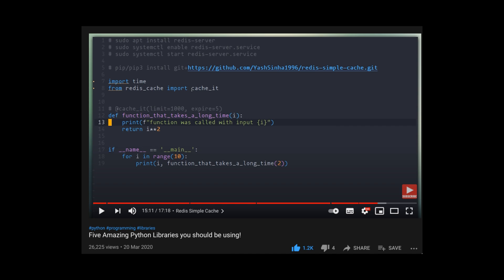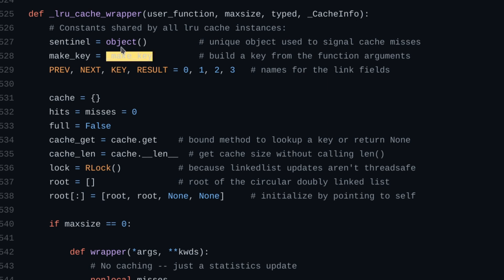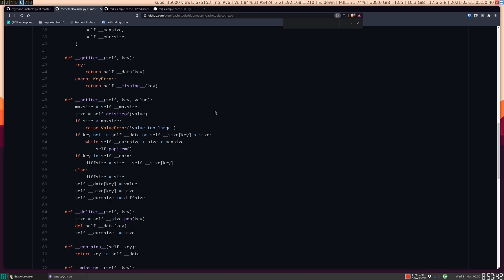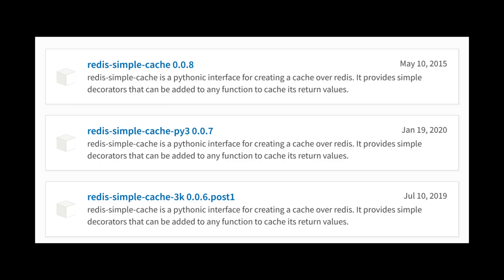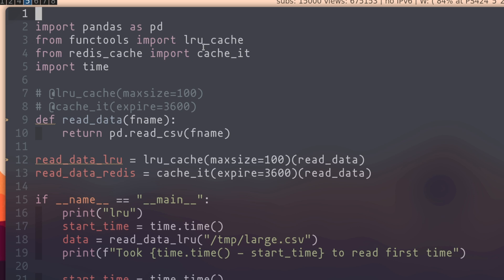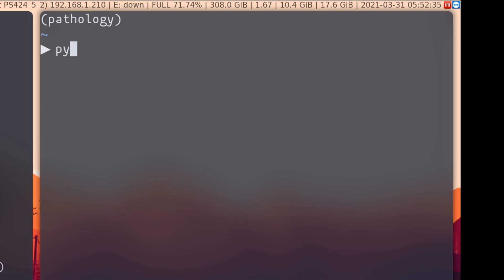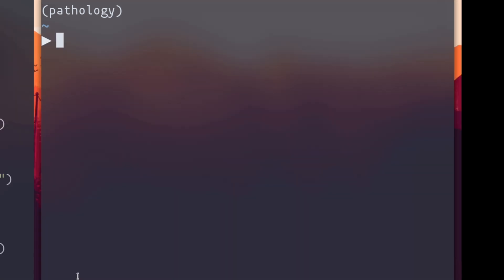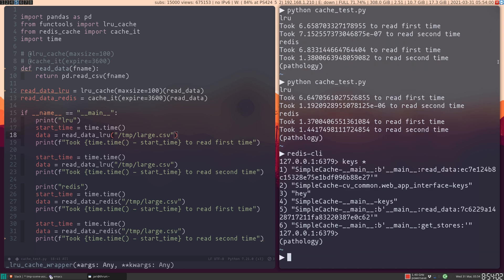vs redis-simple-cache in Python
In my Python libraries video there seemed to be some confusion about why redis cache is different from lru_cache or cachetools, so in this video I'm trying to explain the difference a bit more.

The python 3 packages for redis-simple-cache